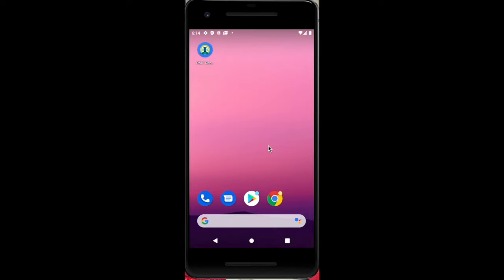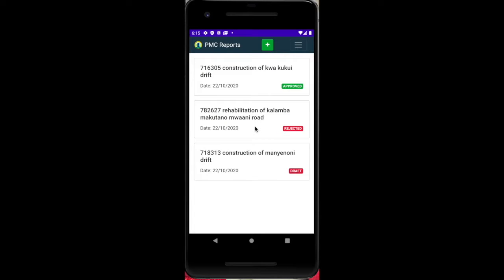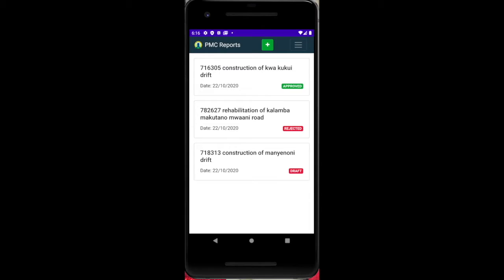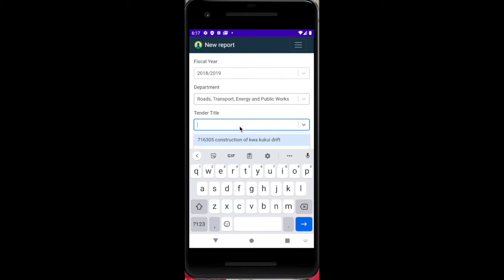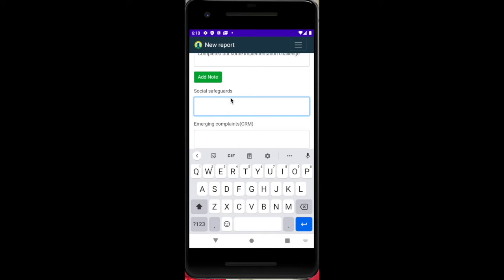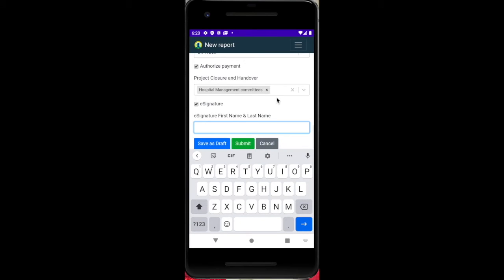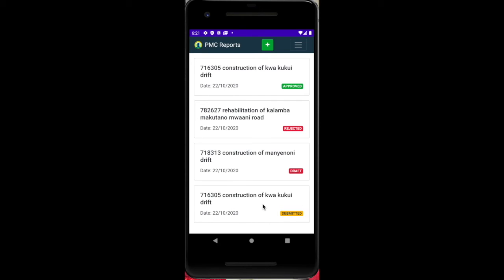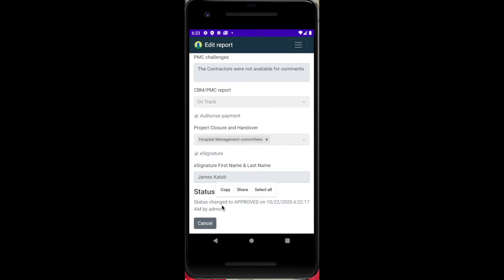Project Management Committee (PMC) App Training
This training video walks users through how to use the Project Management Committee (PMC) report phone app for Elgeyo Marakwet County.